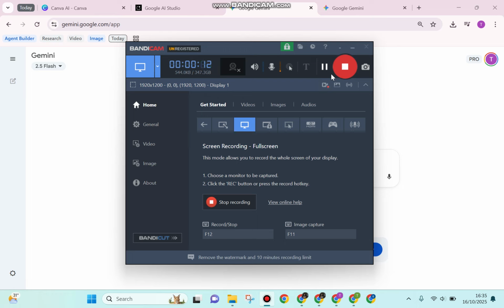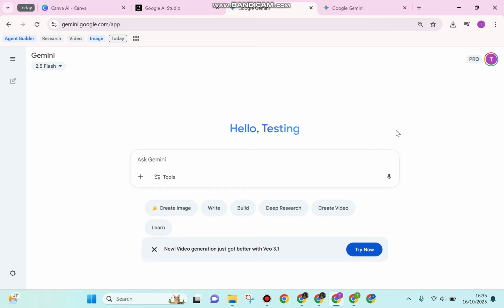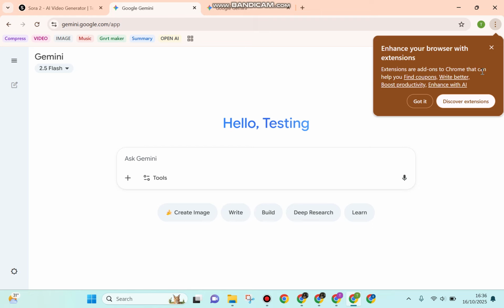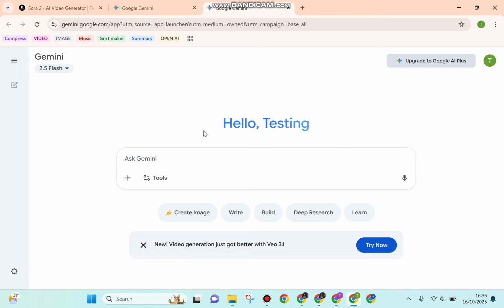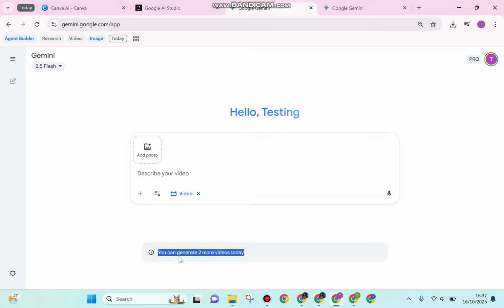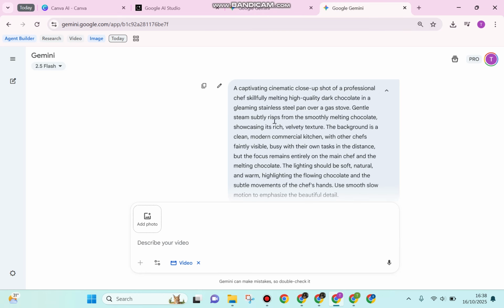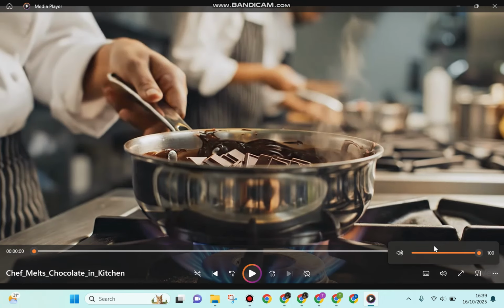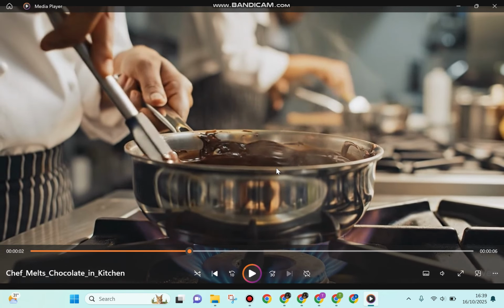How to Use Veo 3.1 Like a PRO! - Stunning Realistic AI Video Tutorial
Veo 3.1 is HERE — and it’s absolutely mind-blowing! 🤯
In this video, I’ll show you how to create ultra-realistic videos using Google’s newest Veo update.
From improved motion details to cinematic lighting — Veo 3.1 takes AI filmmaking to a whole new level!

🎬 Step-by-step Veo 3.1 tutorial
⚡ Discover new features vs Veo 3.0
🌈 Create smooth and realistic motion with simple prompts
🔥 Perfect for short films, music videos, or creative projects